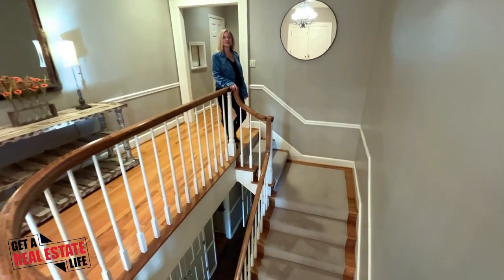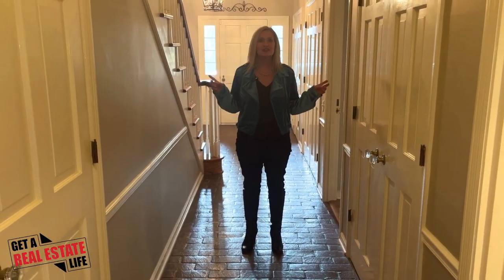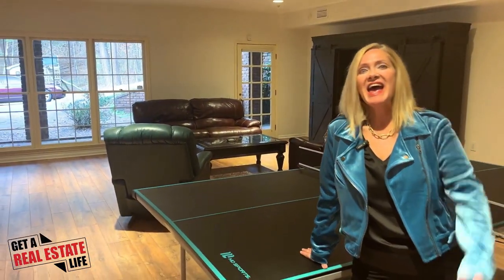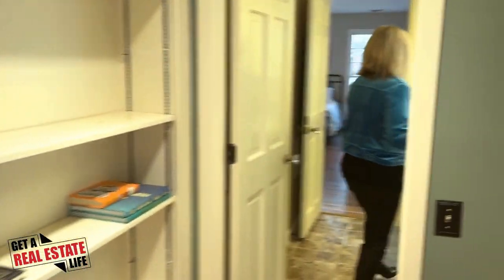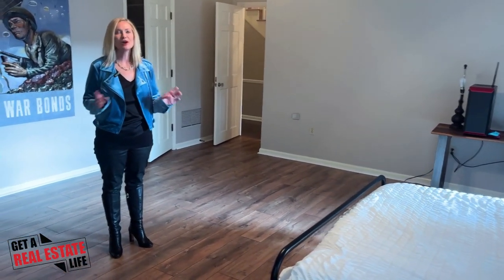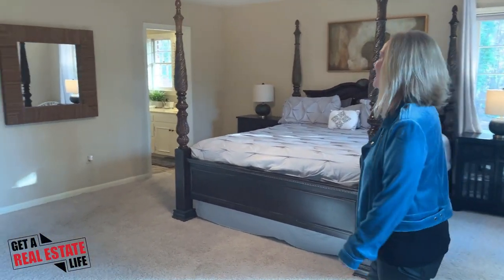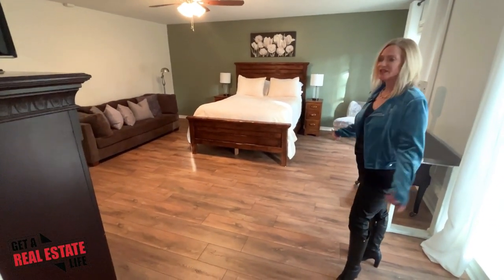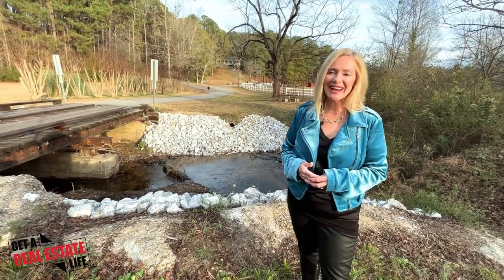Episode 2 Touring 793 Jewell Road (Part 2)